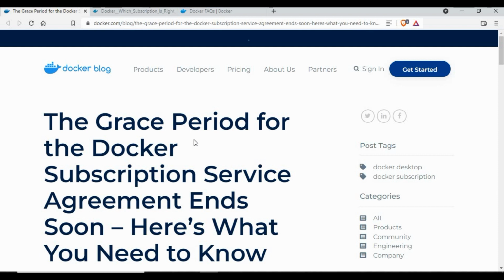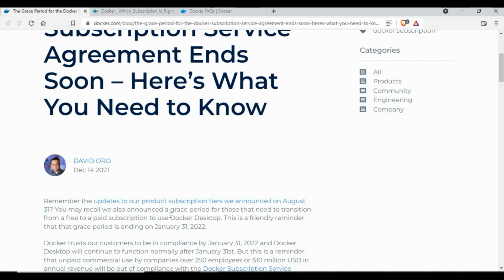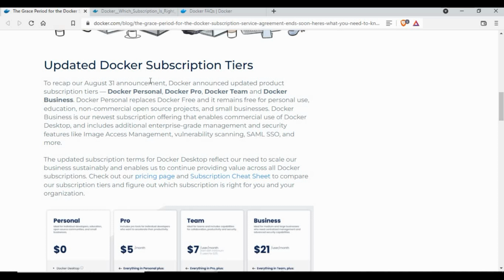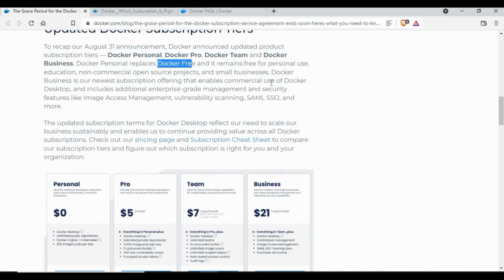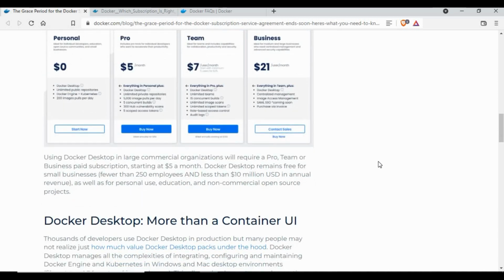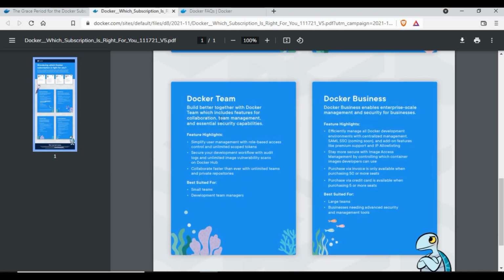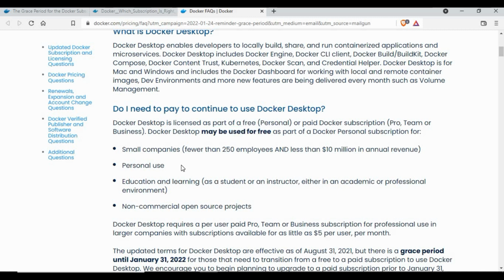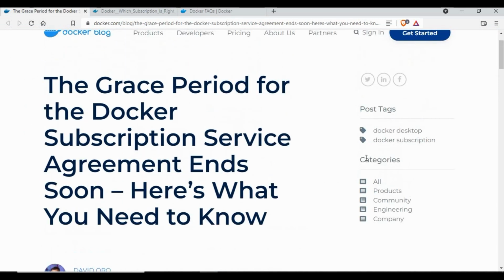Docker Desktop Subscription | Grace period is ending on January 31, 2022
Docker Desktop Subscription: The grace period for those that need to transition from a free to a paid subscription to use Docker Desktop is ending on January 31, 2022.